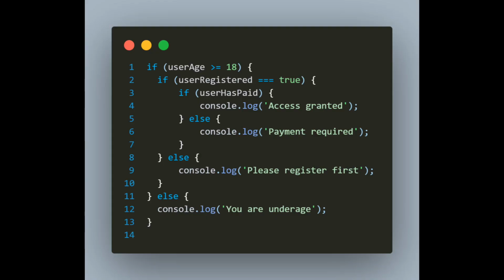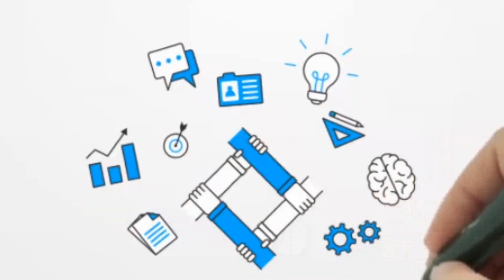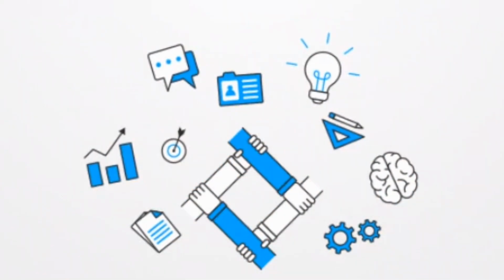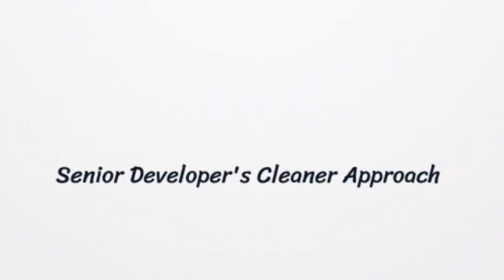Stop Making These JavaScript Mistakes js projects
Stop Making These JavaScript Mistakes:

Ever wondered how a Junior Developer handles if-else statements compared to a Senior Developer? In this video, we dive into two very different approaches to writing conditional logic. Watch how a nested, overcomplicated code structure can turn into a clean and efficient solution with just a few tweaks. Learn valuable coding tips and tricks that will help you write better, cleaner code, and become a more efficient developer!

🔧 Simplify your logic, avoid unnecessary nesting, and improve your coding skills today!

Code Optimization
Clean Code Practices
JavaScript Tips
clean code tips
app development
js projects